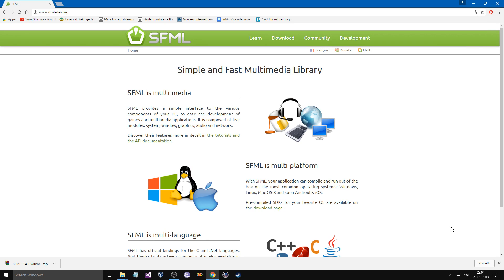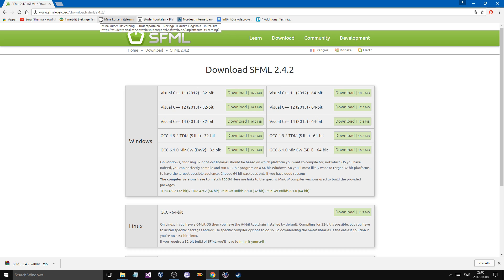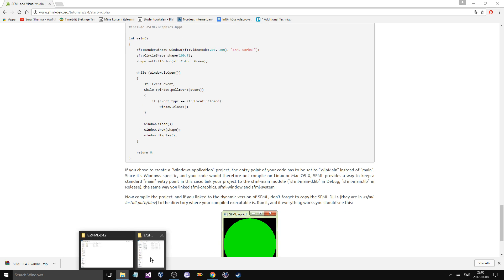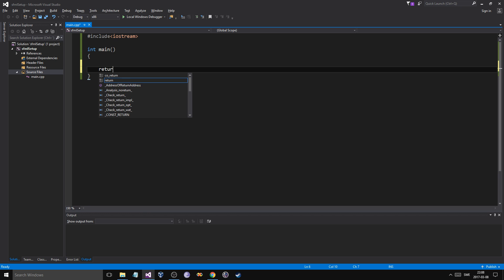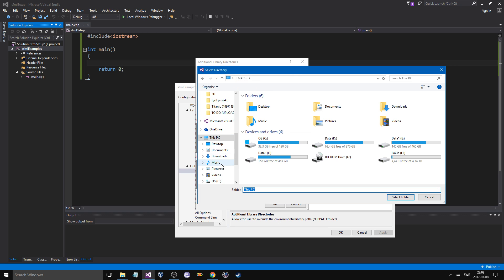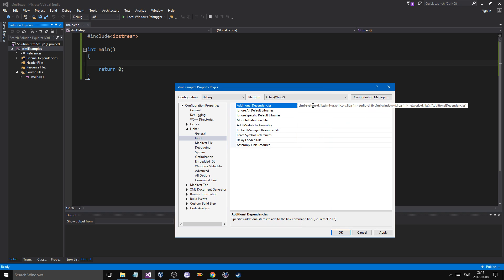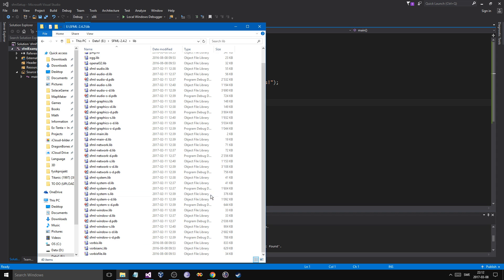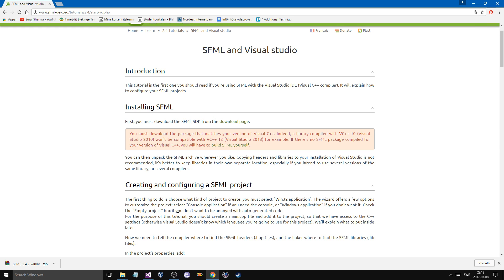SFML C++ Tutorial 01 | Setting up SFML